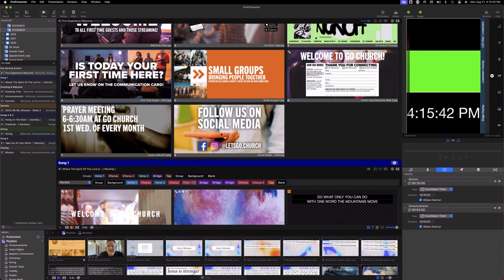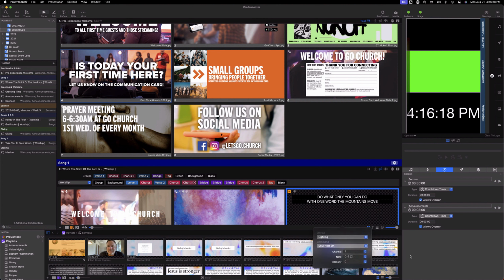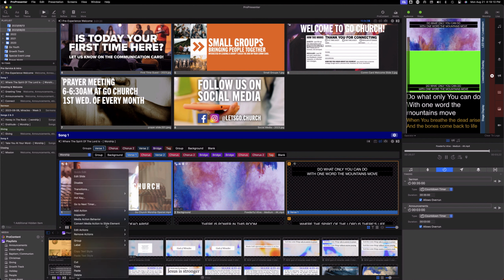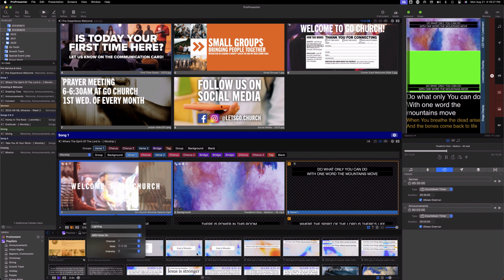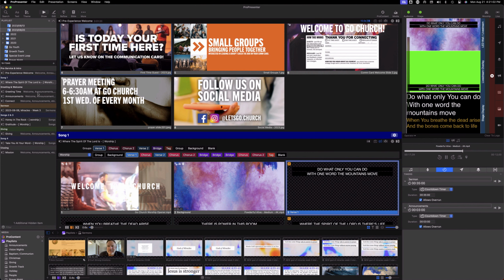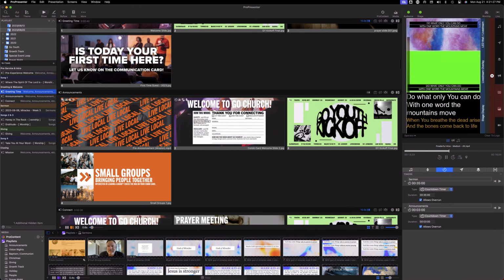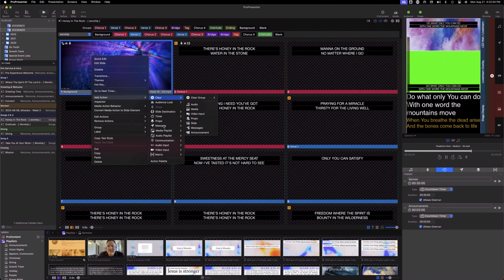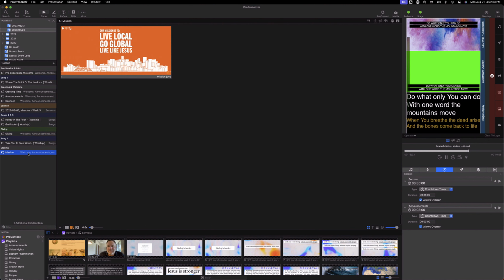Triggering Lighting Transitions